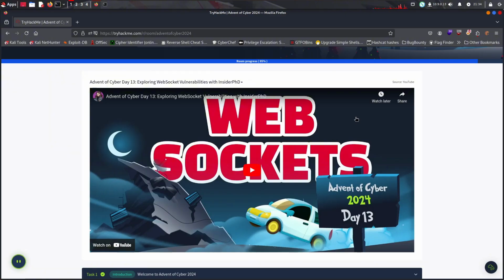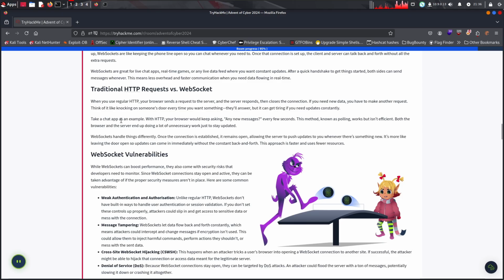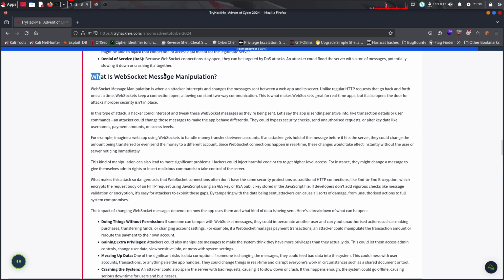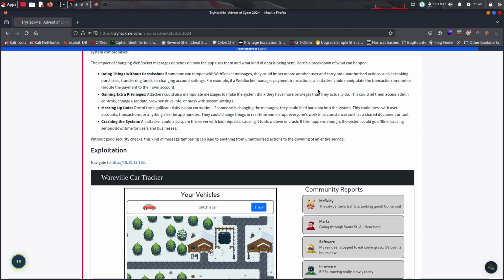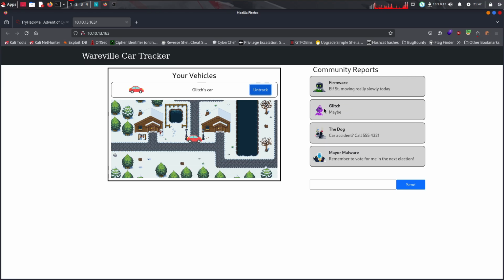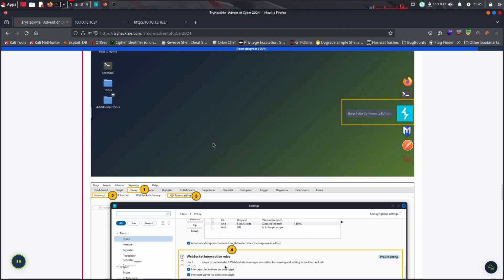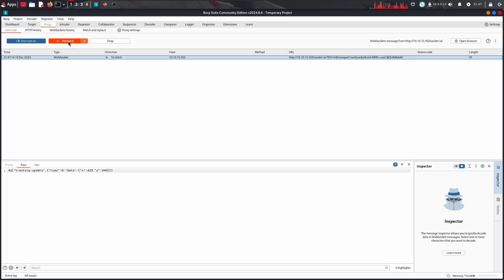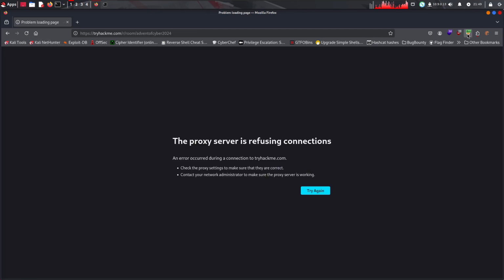TryHackMe Advent of Cyber 2024 - Day 13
Welcome in next challenge of our infosec advent calendar.
Today's topic - WebSockets and abusing them

What's that? Watch and learn!